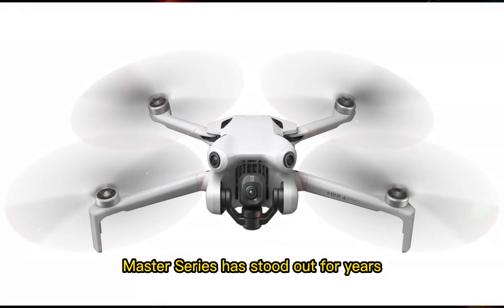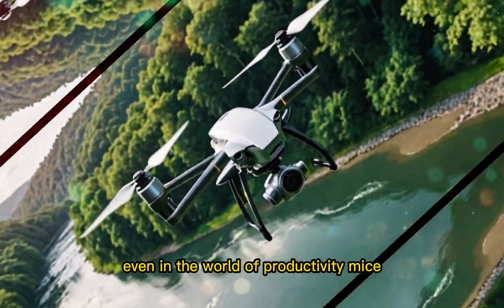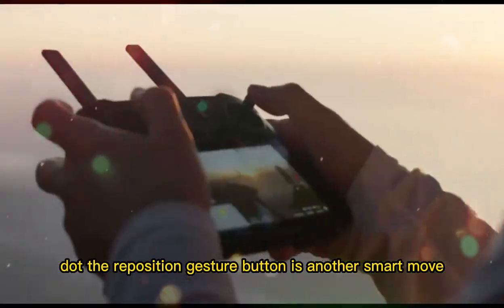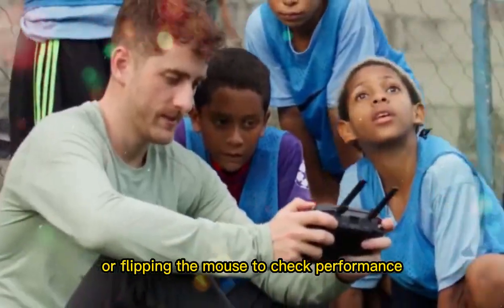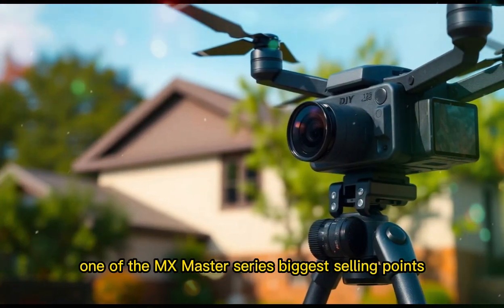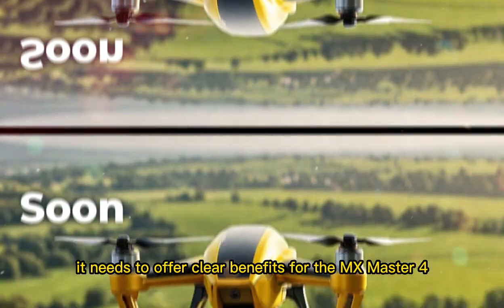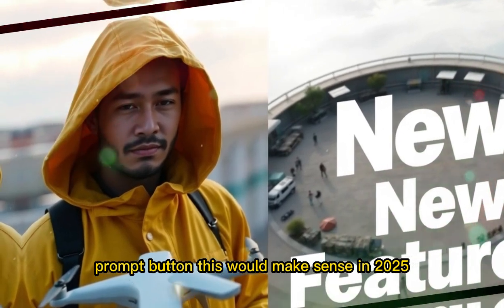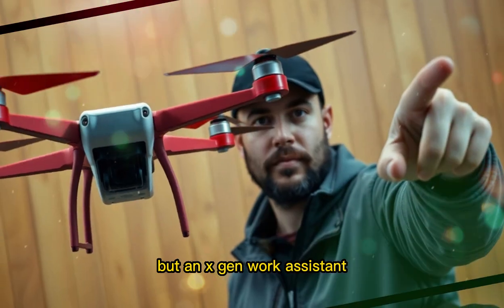DJI Mini 5 Pro Officially Announced – Price, Specs & Release Date!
📜 SEO YouTube Description
The DJI Mini 5 Pro is finally confirmed – and it’s shaping up to be the most powerful compact drone of 2025! 🚁 In this video, we break down the release date, price, confirmed specs, and exciting new features that make this drone a game-changer.
From a 4K 120fps camera upgrade and next-gen AI tracking to improved obstacle avoidance and longer battery life, the DJI Mini 5 Pro could be the ultimate drone for both creators and hobbyists.
📌 In this video, you’ll learn:
DJI Mini 5 Pro official specs & confirmed features
Price & global release date
Camera improvements & 4K 120fps support
AI tracking & obstacle avoidance upgrades
Flight time & battery performance
Comparison: DJI Mini 5 Pro vs Mini 4 Pro
Leaks, rumors & insider news
💬 Are you upgrading to the DJI Mini 5 Pro? Drop your opinion in the comments!
📅 DJI Mini 5 Pro Release Date: [Insert date]
💲 DJI Mini 5 Pro Price: [Insert price]